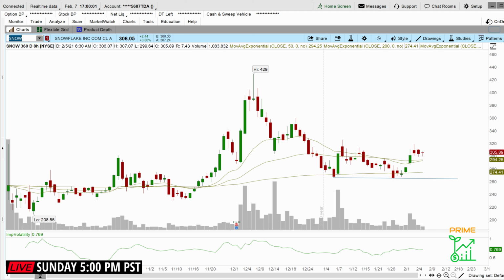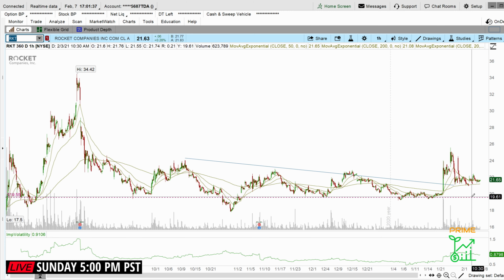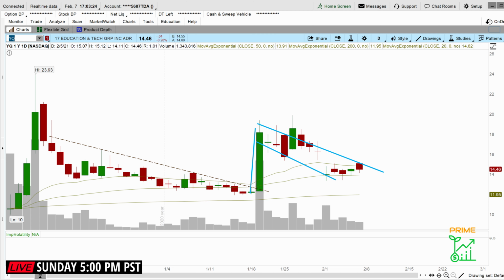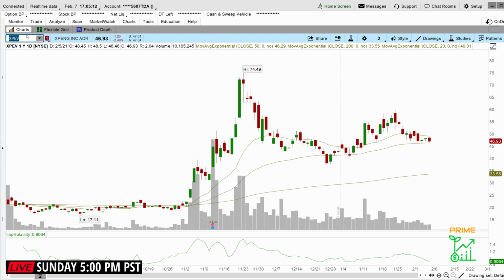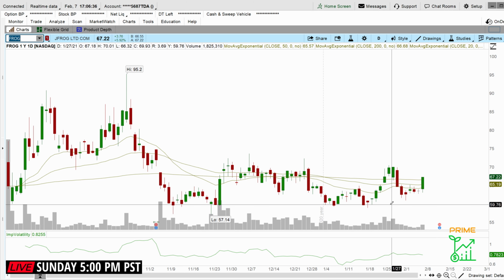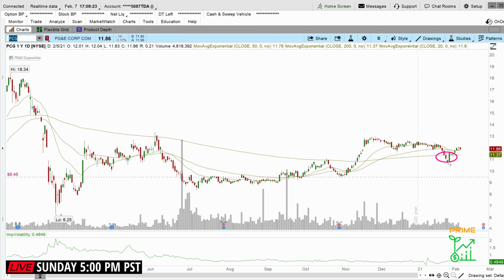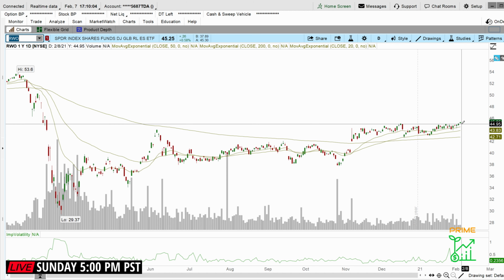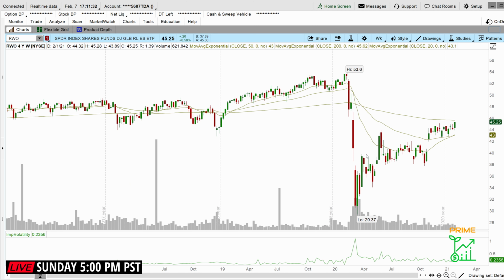Weekend Watchlist | SNOW, RKT, YQ, XPEV, BIGC, FROG, PCG & ??? | 2/7/20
This week we go over technical analysis on several IPO's including SNOW, RKT, YA, XPEV, BIGC & FROG. We'll also take a look at PCG and an ETF I'm buying this week.

🔮Join us on Sunday's 5:00 PM PST, we go Live to help traders and investors map out their plans for the coming week and to help answer questions.